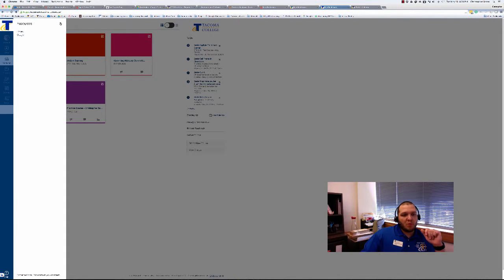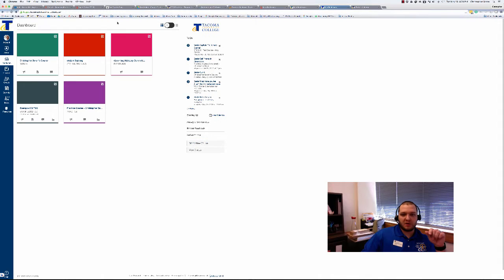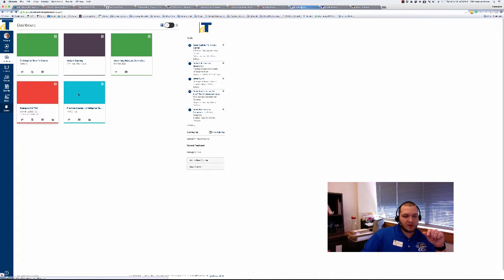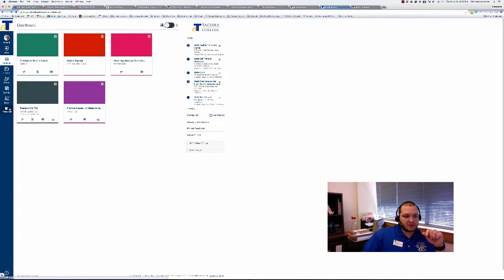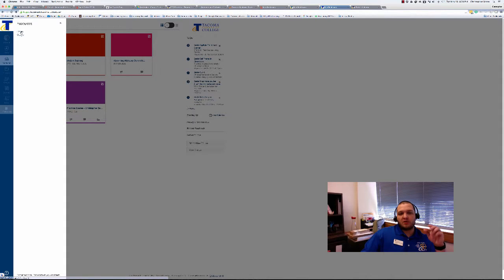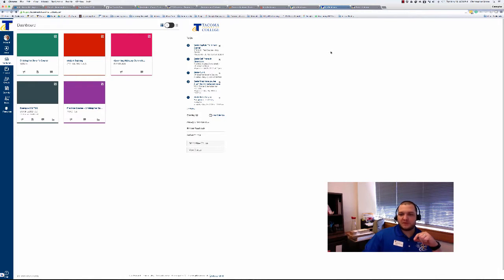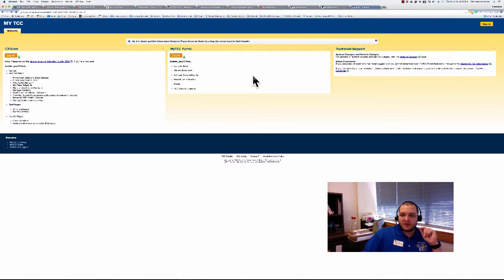eLAC Spring 2016 - Library in Canvas and portal login